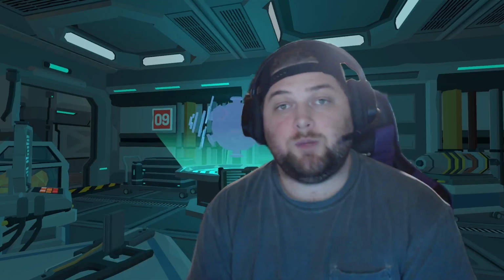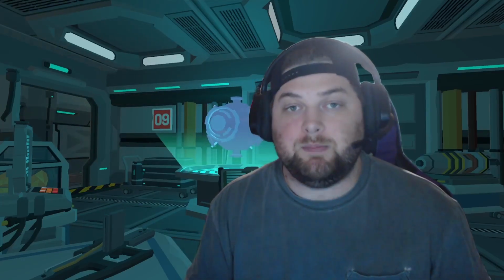Top 6 Things You Should Know About Unity MonoBehaviour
CLICK THIS LINK TO SEE THE LIFECYCLE IN A GRAPH BETTER THAN MINE:

Today we explore the intricate world of Unity scripting, focusing on the backbone of your code - MonoBehaviour lifecycle functions. 🎮

🔍 What You'll Learn:

Understanding Essence: Uncover the fundamental role of MonoBehaviour in Unity scripting, acting as the bridge between your code and the game engine.
Lifecycle Functions Breakdown: Dive into the purpose and use cases for each lifecycle function - from the birth of your script in Awake() to the grand finale in OnDestroy().